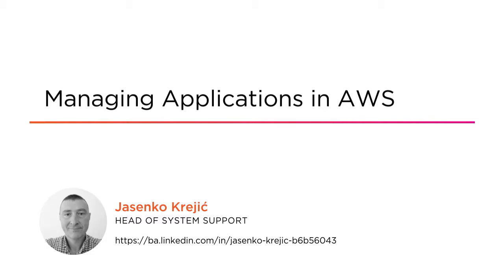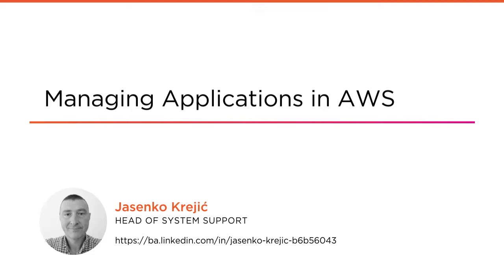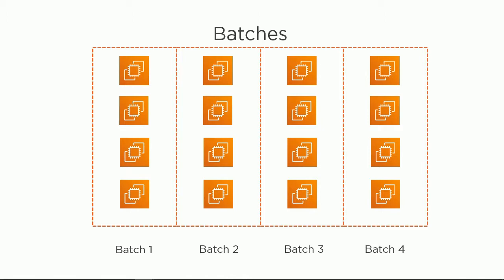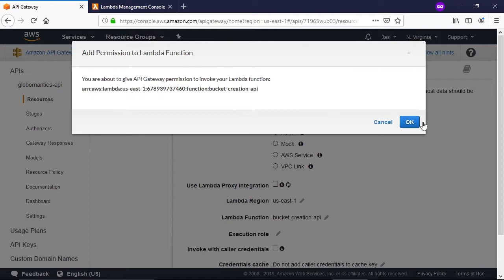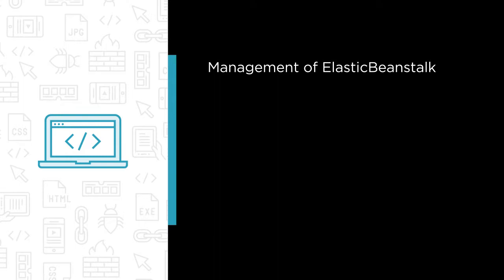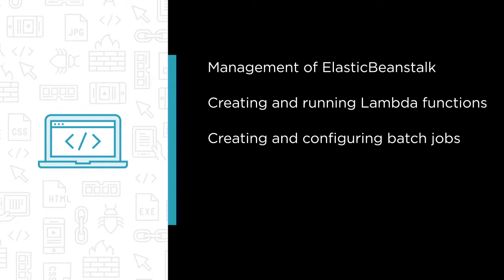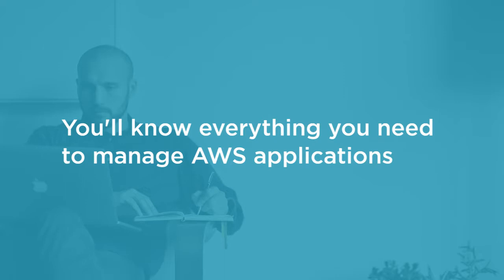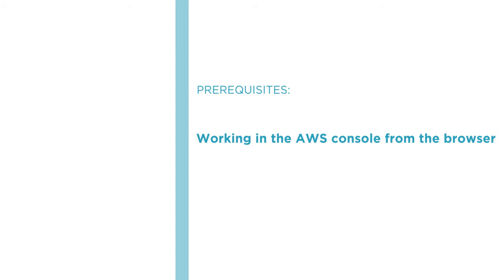AWS Skills: Managing Applications in AWS Course Preview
Join Pluralsight author Jasenko Krejic as he walks you through a preview of his "Managing Applications in AWS" course found only on Pluralsight.com. Build your technology skills with Jasenko’s help by learning ElasticBeanstalk management, creating and running Lambda functions, creating and configuring batch jobs, and working with step functions. Visit Pluralsight.com to start learning AWS app management skills today!